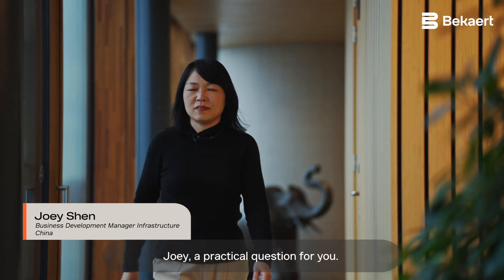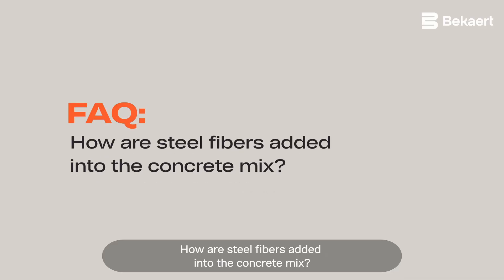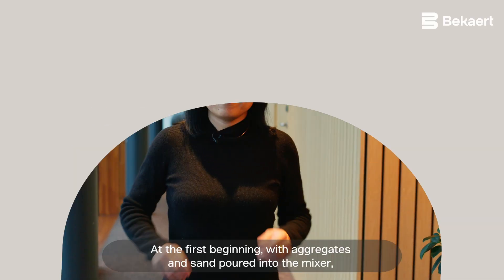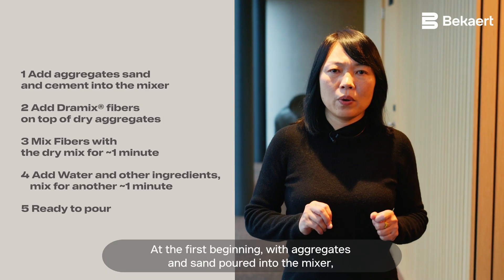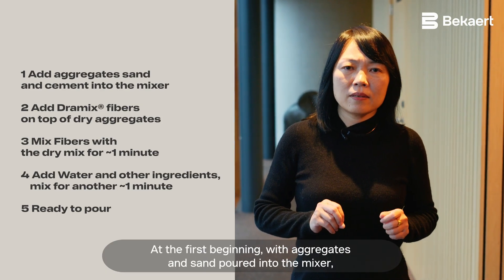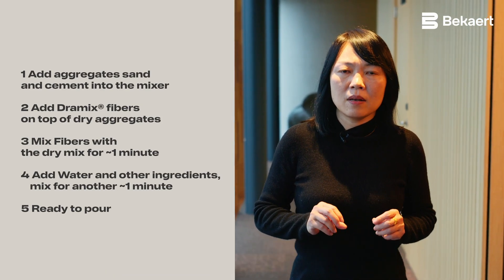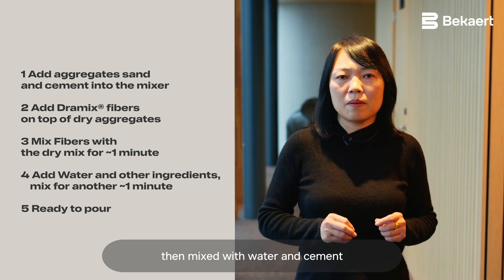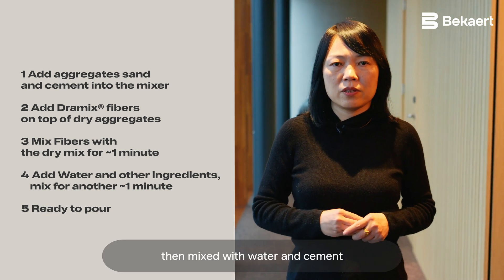Dramix® in Precast: Step-by-Step Guide to Mixing Steel Fiber in Concrete and Key Applications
In this episode, our experts walk us through the usage of steel fibers in precast plants and explain the diverse realm of precast elements. Join us in discovering the range of precast applications for which we can provide the ultimate reinforcement with our Dramix® steel fibers.